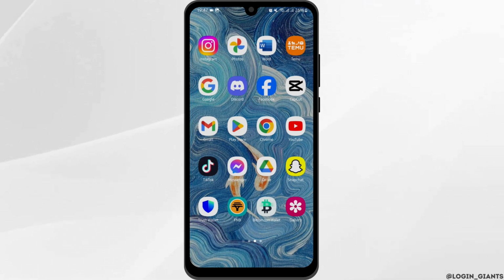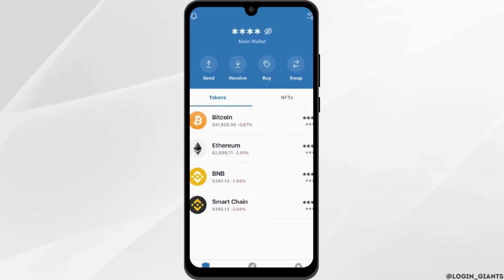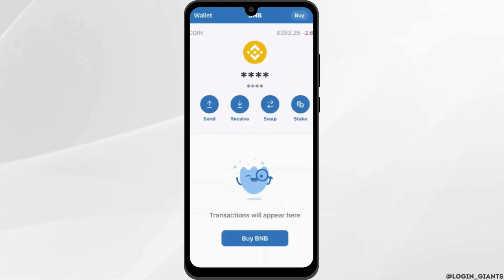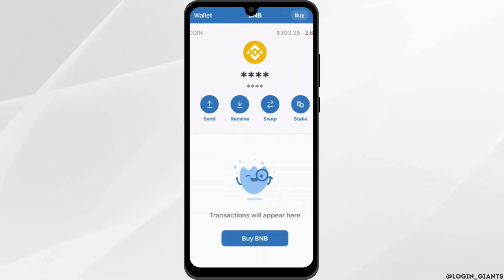How to View Trust Wallet Transactions in 2 Minutes (iOS/Android/PC)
Tracking your transactions on Trust Wallet helps you monitor your cryptocurrency activity effectively. Follow this quick guide to learn how to view your Trust Wallet transactions on iOS, Android, or PC in just 2 minutes.

In this tutorial:
0:00 - Introduction
0:05 - How to View Trust Wallet Transactions

Discover the speedy process for accessing your Trust Wallet transactions. The guide covers how to open the Trust Wallet app on your iOS or Android device or access it on your PC, navigate to the transaction history section, and review your recent transactions. Follow these instructions carefully to stay informed about your cryptocurrency activity with Trust Wallet.

View your Trust Wallet transactions swiftly using this easy-to-follow guide.